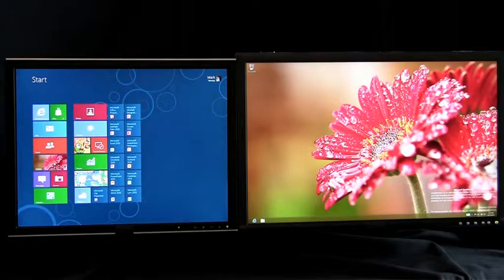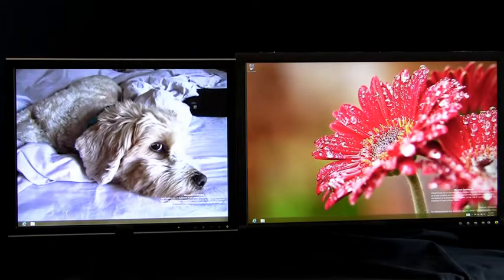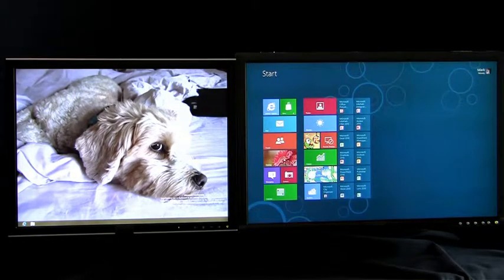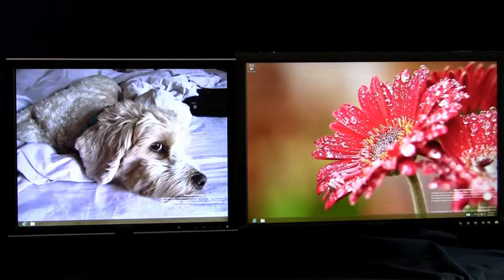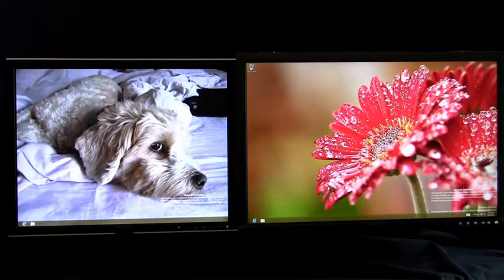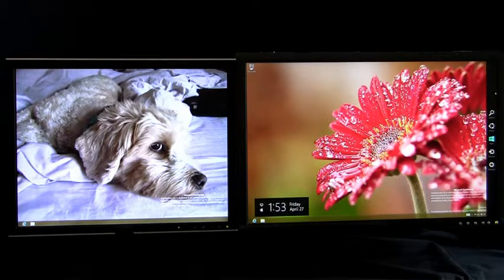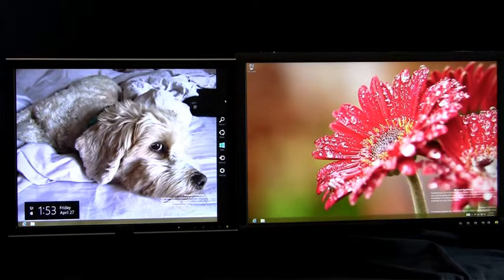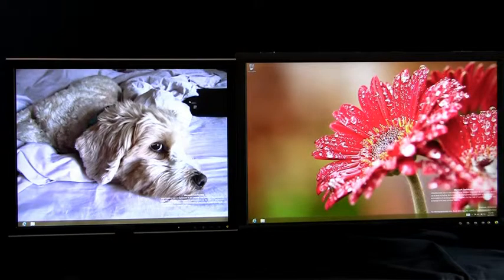Mejorada la multipantalla en Windows 8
EnhancingWin8forMultipleMonitors_high